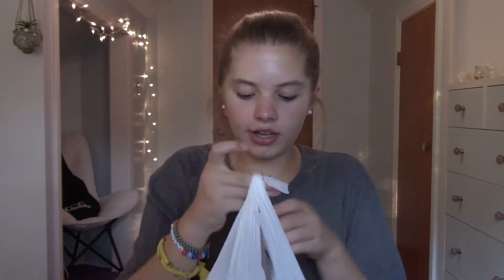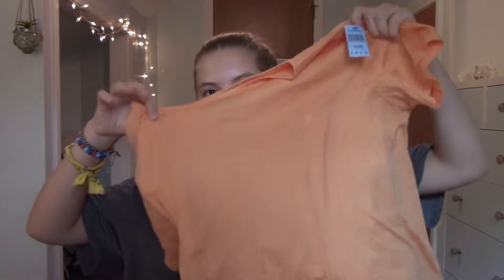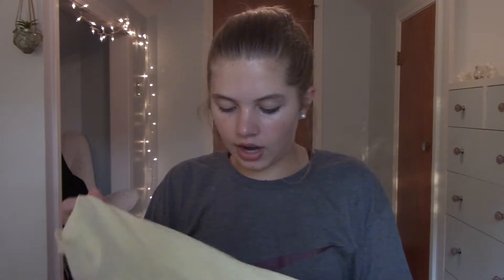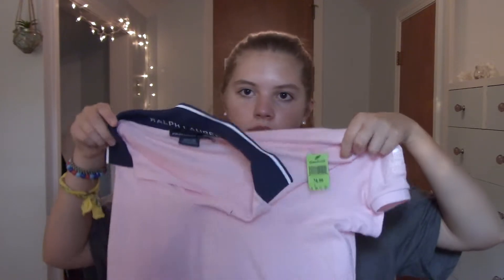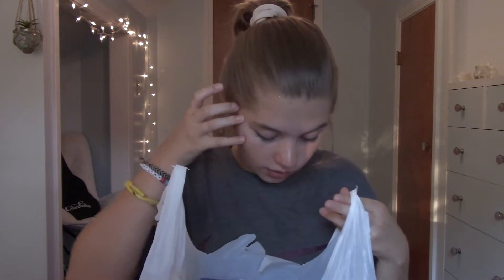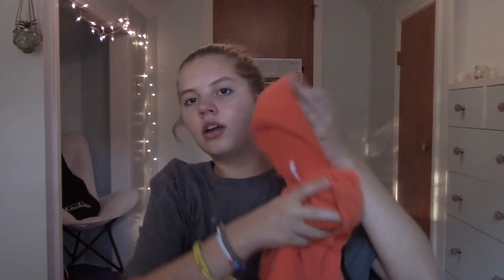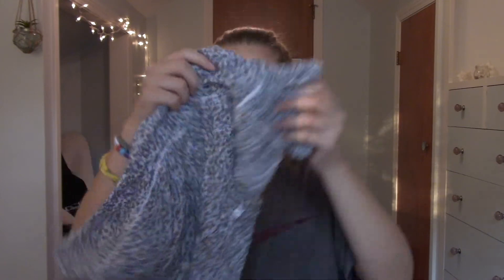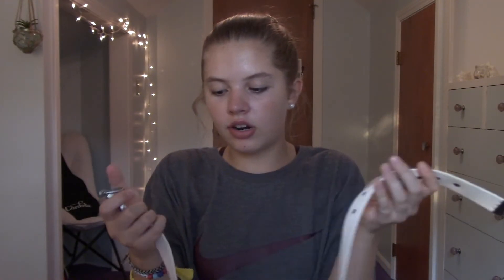Back to School Thrift Haul!!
Hey guys! I had a SUPER successful back to school thrifting trip this past weekend and wanted to share a haul of everything I bought with you guys! Have a fabulous day/night!